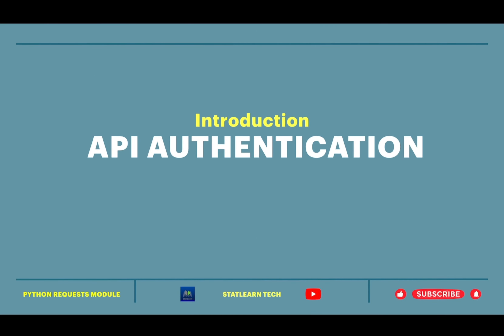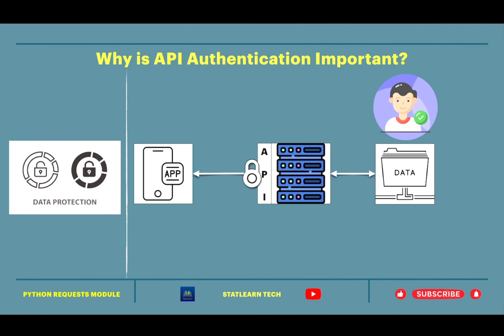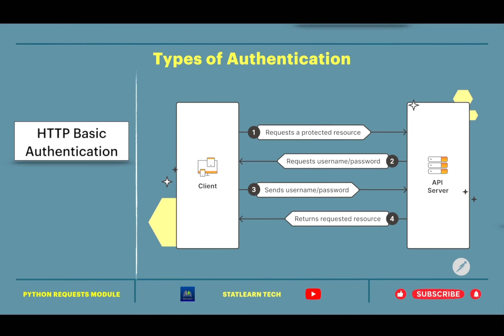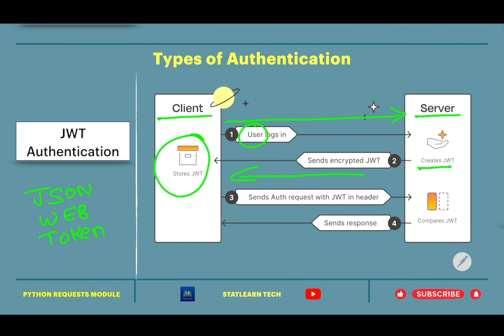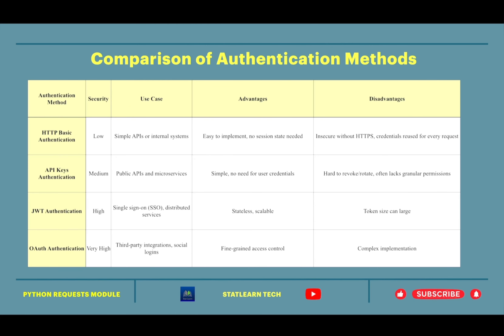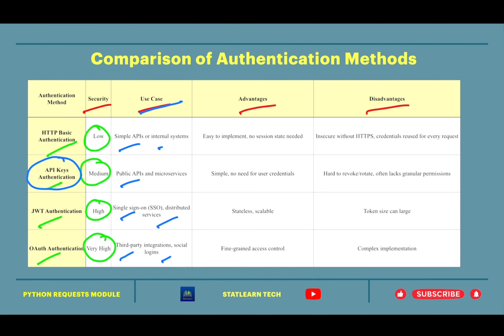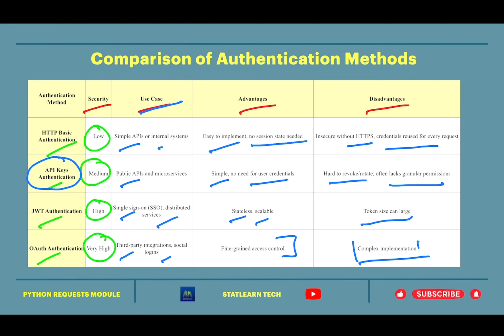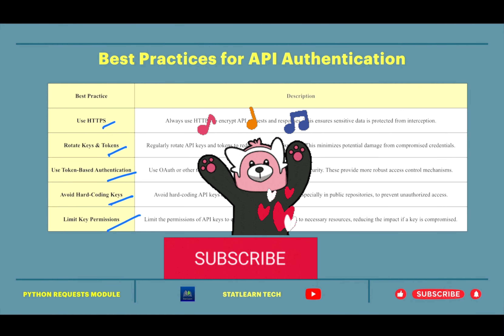Introduction to API Authentication | Python requests library | Complete Requests Series 2024 - 1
I have introduced the fundamentals of API Authentication.
You'll learn why authentication is critical for securing API requests and the different methods available, including API keys, Basic Authentication, OAuth 2.0, Bearer Tokens and JWT Tokens.

Whether you're new to APIs or looking to enhance your understanding of securing API interactions, this overview will help you grasp key concepts without diving into code.

* Introduction to REST API
* Introduction to Requests Library
* Postman Collection used for REST API
* Introduction to API Authentication
* What is API Authentication
* Why is API Authentication Important
* Types of API Authentication
  * HTTP Basic Authentication
  * API Keys Authentication
  * JWT Authentication
  * OAuth Authentication / Bearer Tokens
* Comparison of different Authentication Methods
  * Security
  * Use-Cases
  * Advantages
  * Dis-Advantages
* Best Practices of API Authentication

⏰ Timestamps:
00:00 - Introduction
00:20 - What is API Authentication ?
01:10 - Why is API Authentication Important ?
02:30 - Types of API Authentication
02:52 - HTTP Basic Authentication
03:32 - API Keys Authentication
04:04 - JWT Authentication
05:00 - OAuth Authentication
06:10 - Comparison of Authentication Methods
08:58 - Best Practices of API Authentication
09:45 - Conclusion